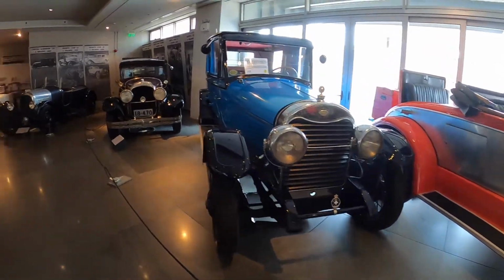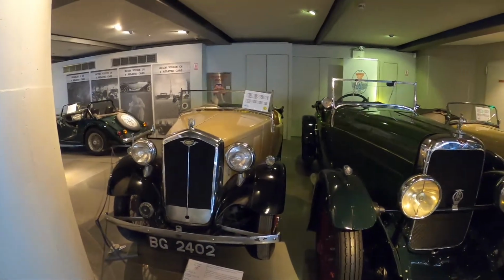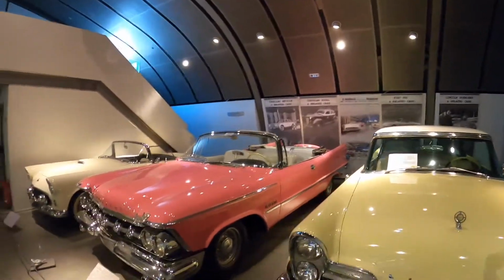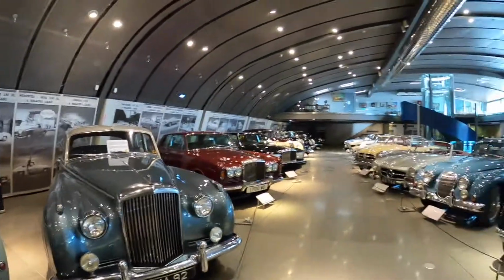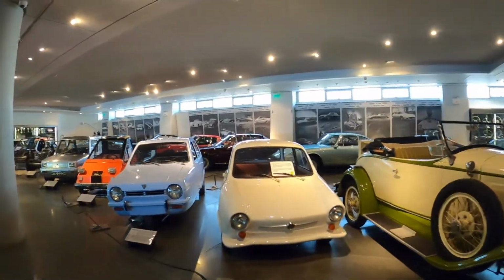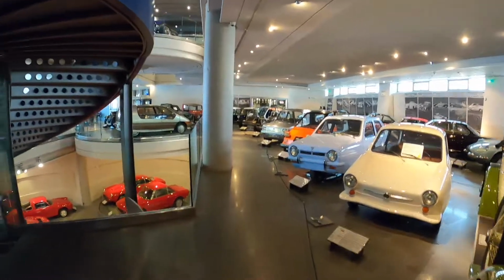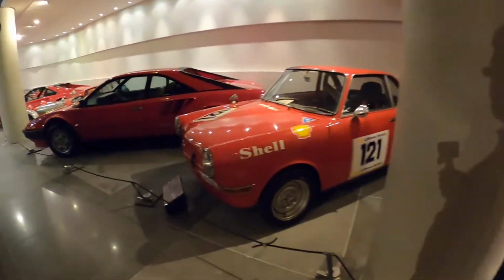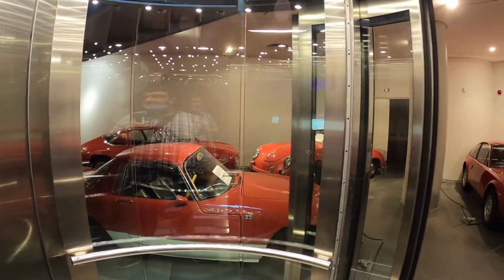I visit the motor museum in Athens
I visit the Hellenic motor museum in Athens and I was actually impressed by the selection of vehicles on offer.